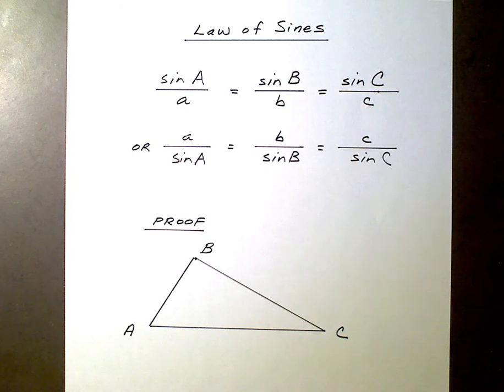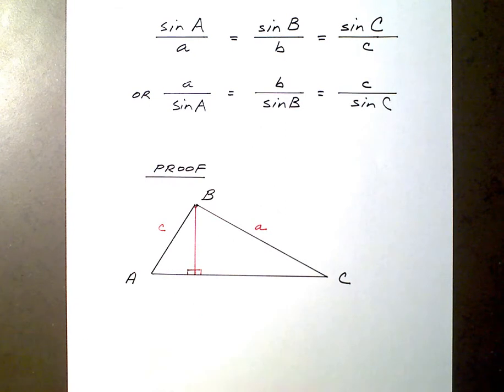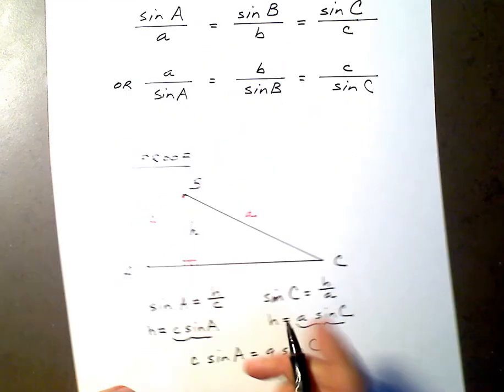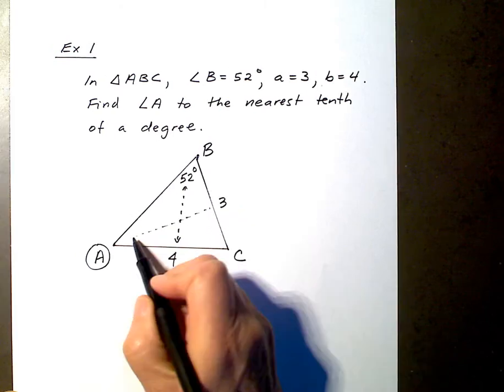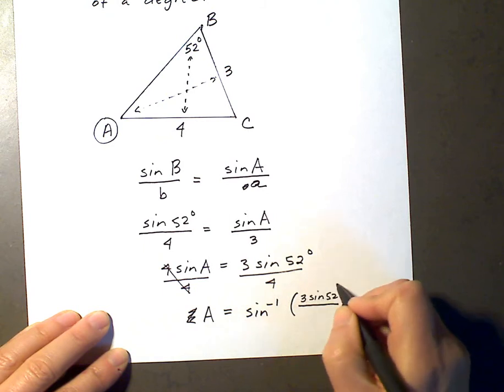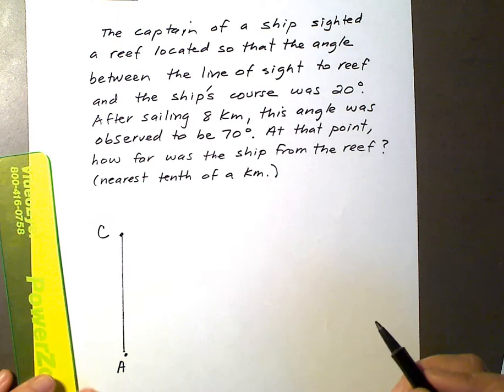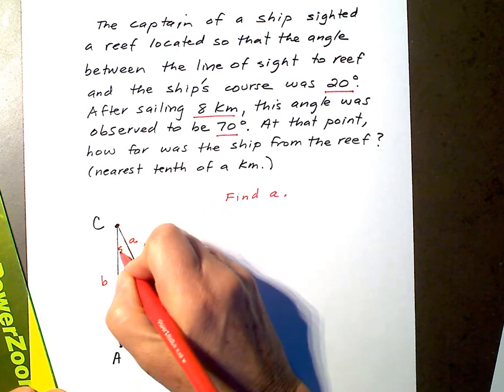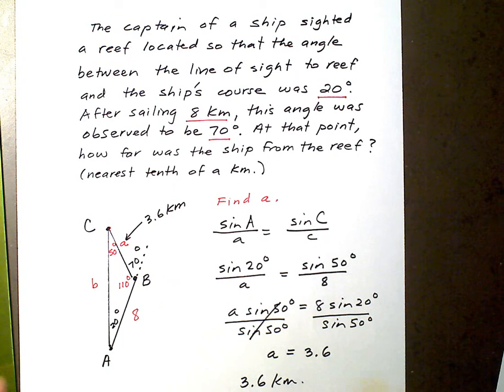Lesson 12.7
[HoverCam Flex]